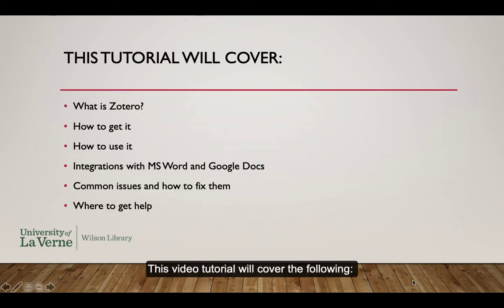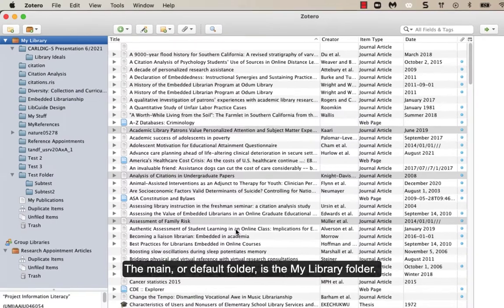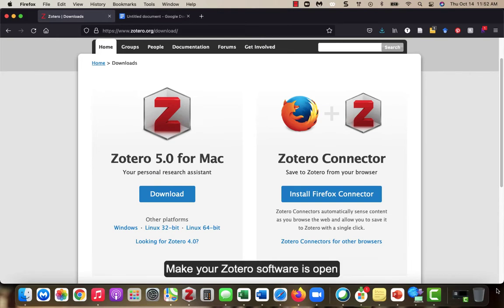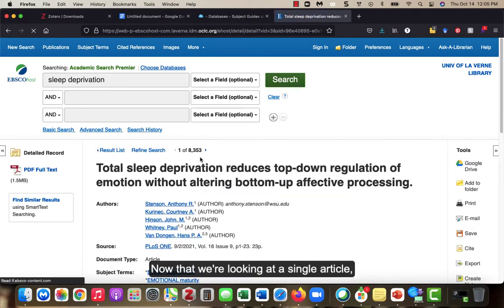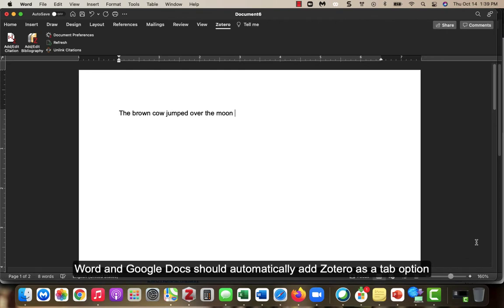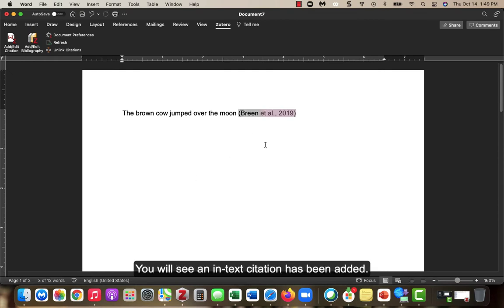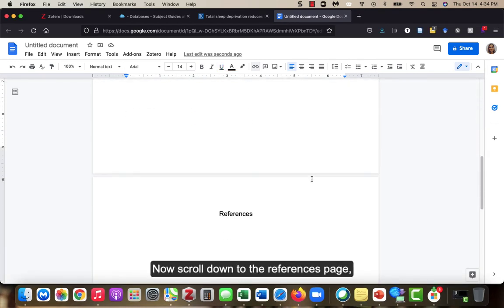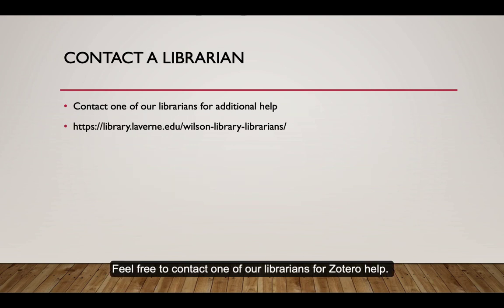Zotero Tutorial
Learn all about Zotero. Learn how to download, how to use it to create citations, and common issues.